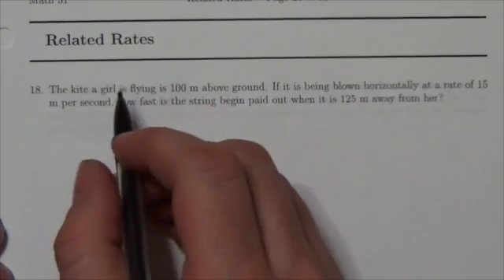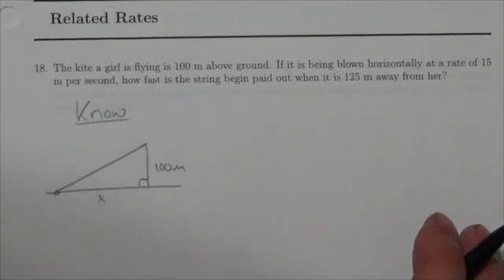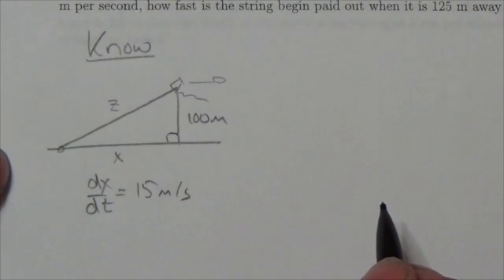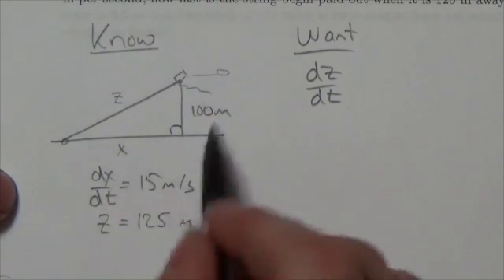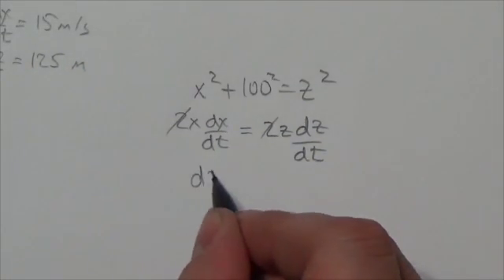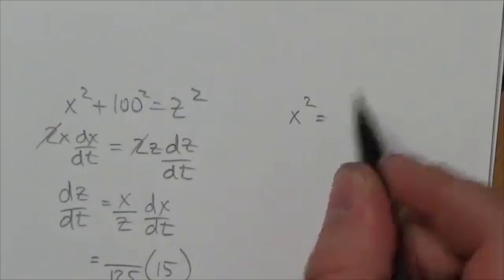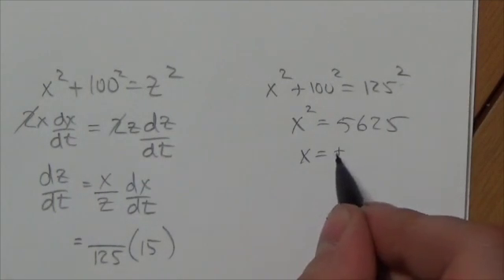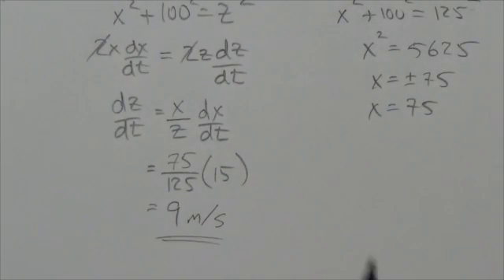Math 31 Related Rates Question 18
This video is about relating the rate at which the a kite falls to the rate at which it is being reeled in.